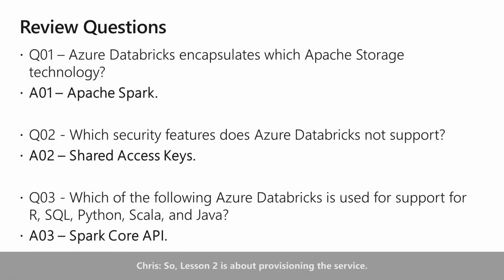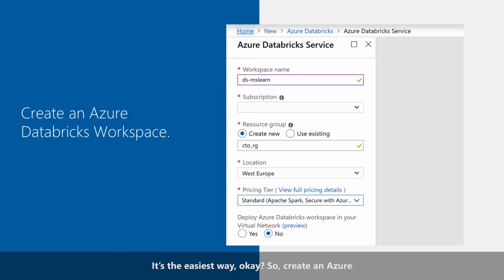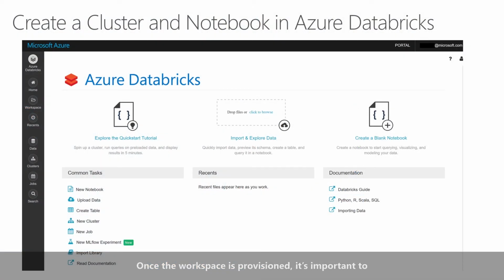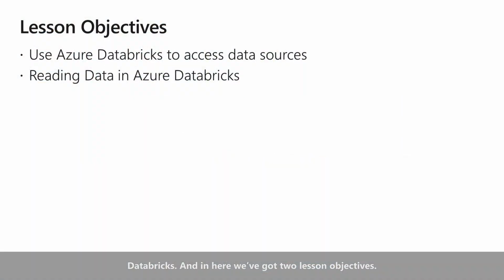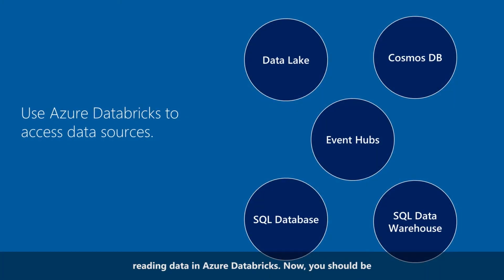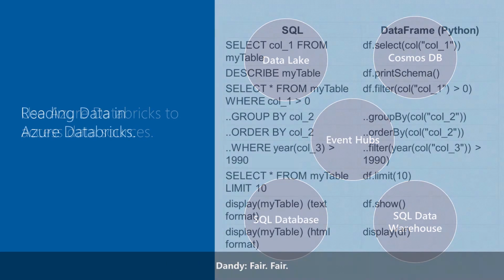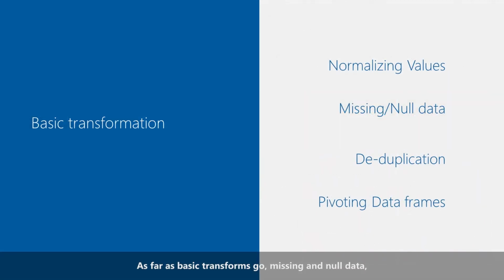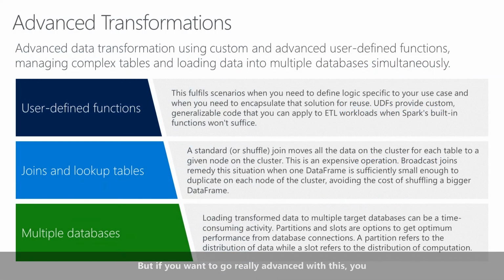DP200 Module 3 Enabling Team Based Data Science with Azure Databricks